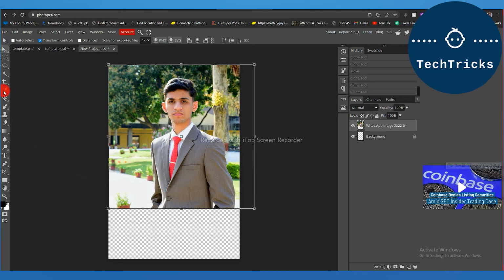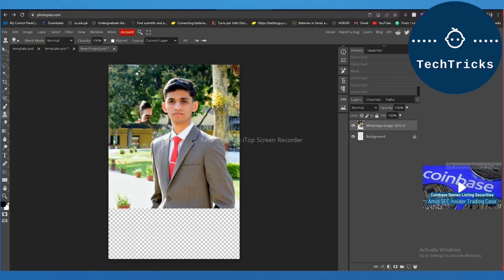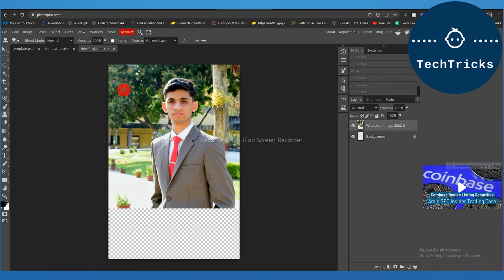[Photopea.com] How to Clone Stamp Tool on Photopea.com 2022 (Photopea.com)